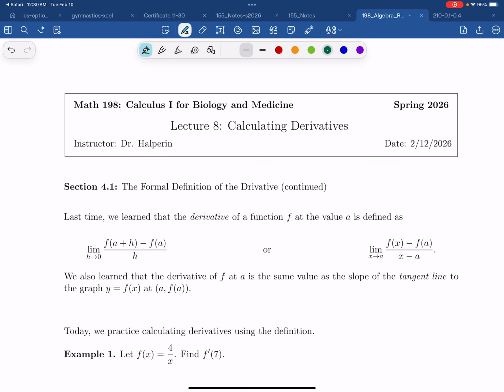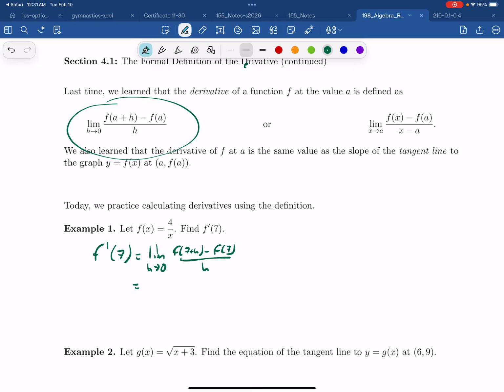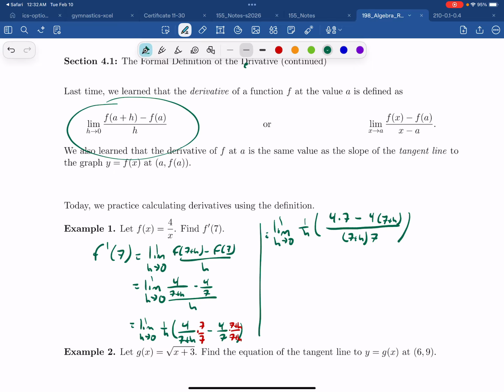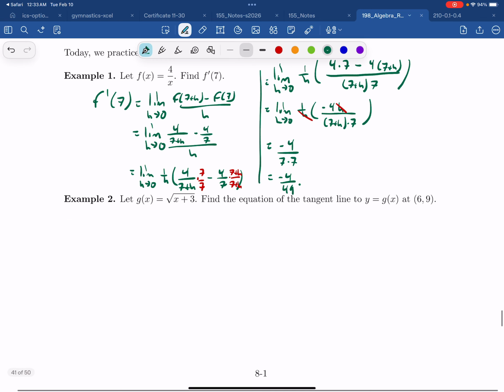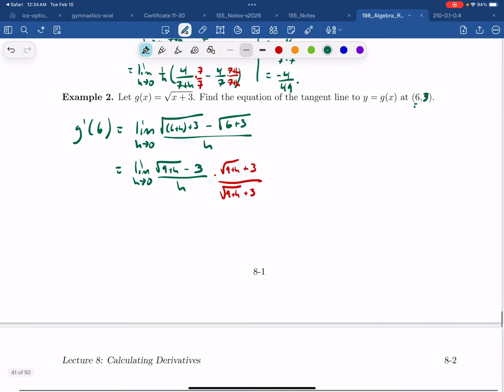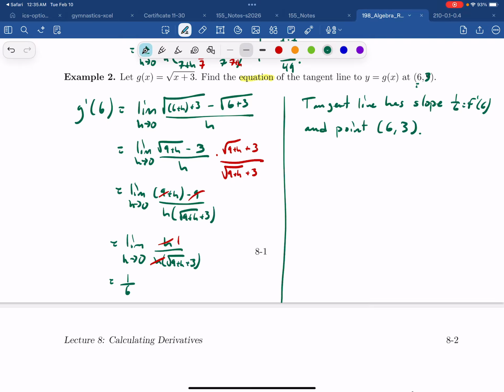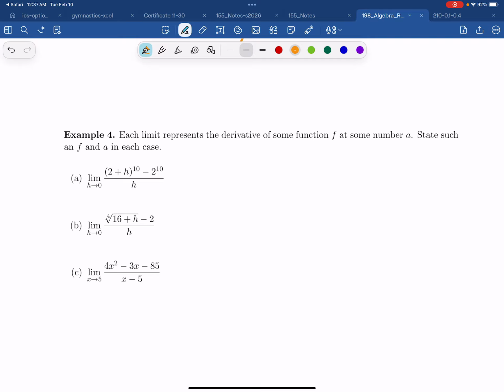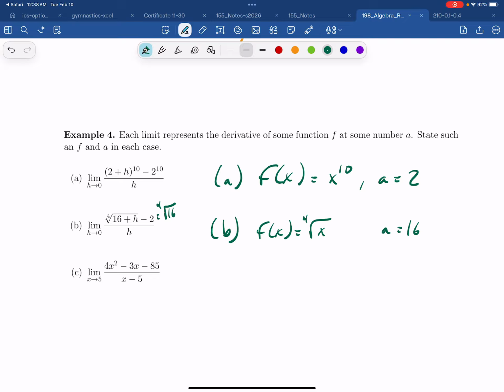4.1 (2): The Formal Definition of the Derivative (ctd.)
We practice several derivative problems using the limit definition of the derivative.